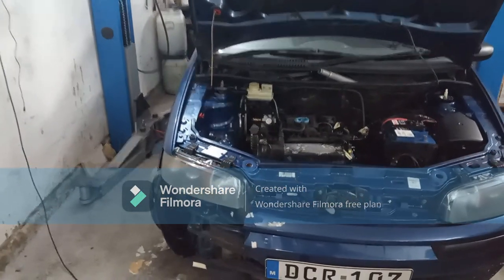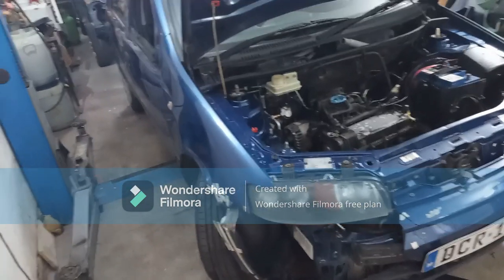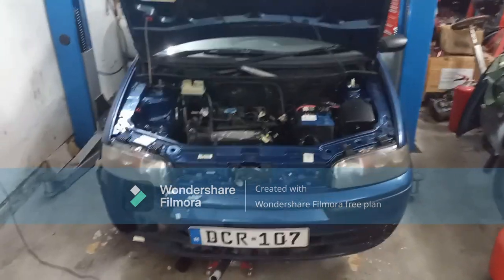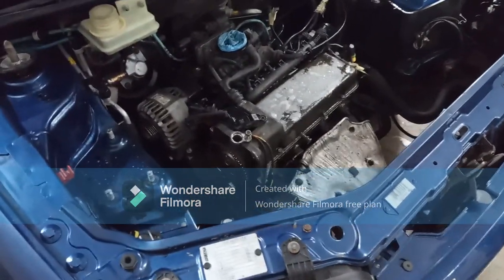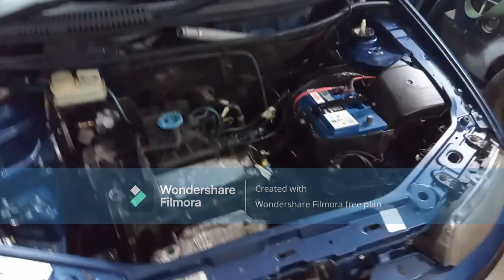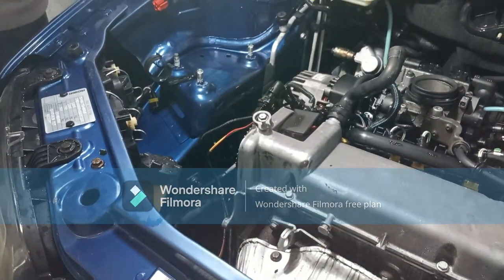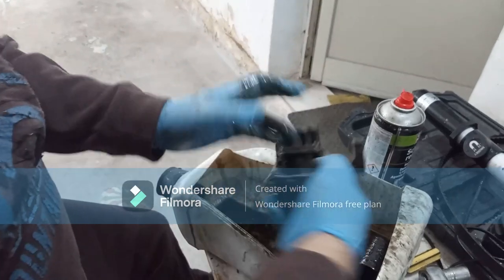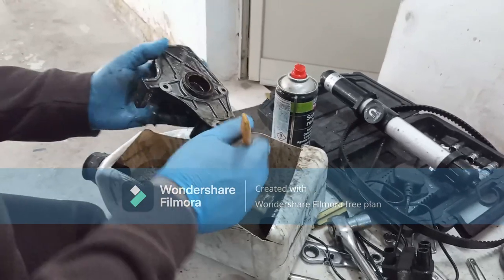Fiat Punto Restoration Part 1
This is my new project. I saved this Punto from scrapage. This car has been involved in an accident where the previous owner smashed the right side. The car will go through a mechanical revision, interior repair and exterior body work plus a fresh coat of painting.